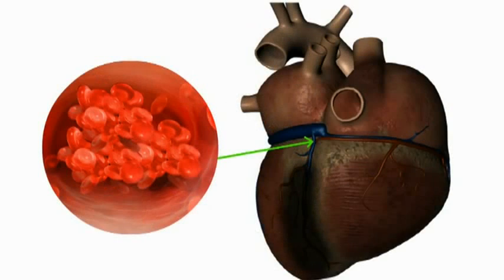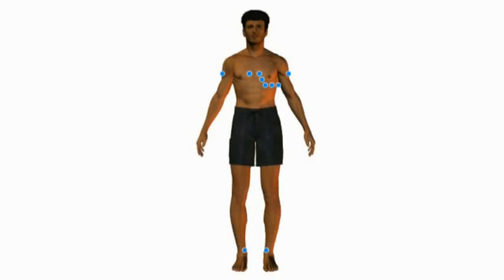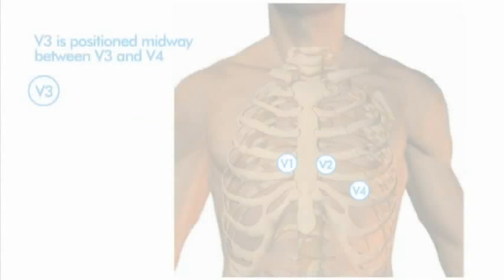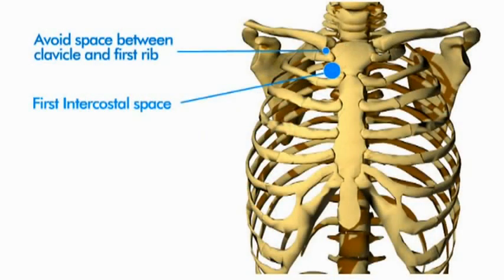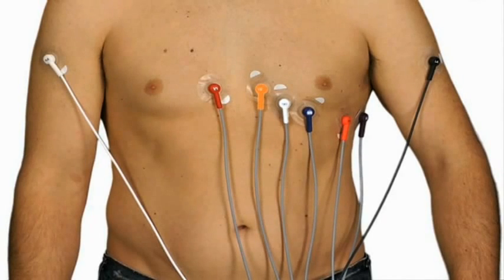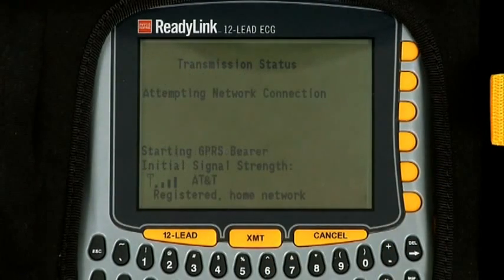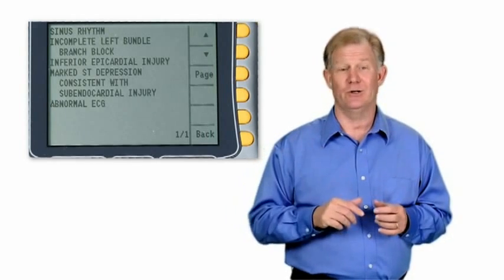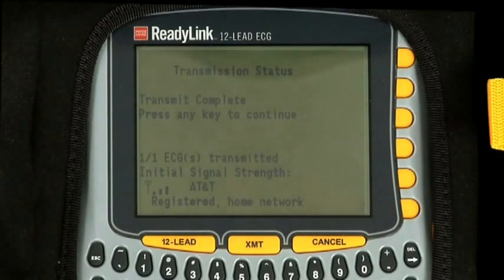ReadyLink 12-LEAD ECG Training Video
This is the ReadyLink 12-LEAD ECG training video from Physio-Control. ReadyLink 12-Lead ECG is designed as a dedicated 12-lead ECG device allowing users to quickly capture a 12-lead ECG and send it to the LIFENET System for interpretation. Please check out for more information.